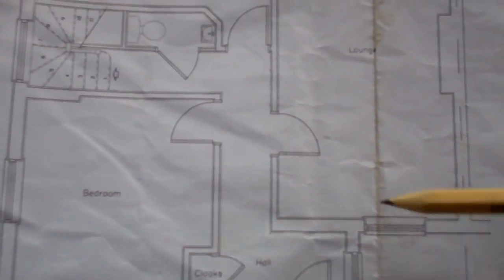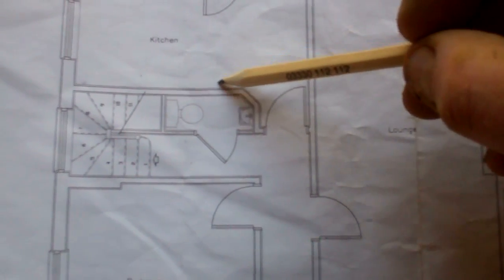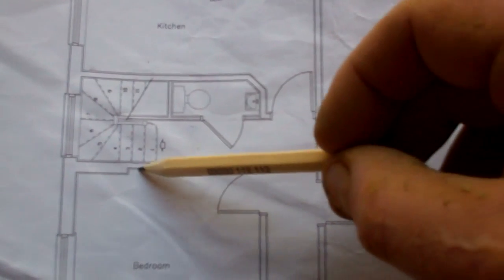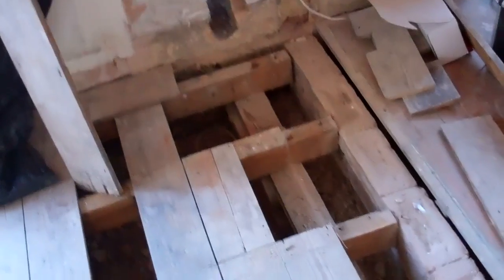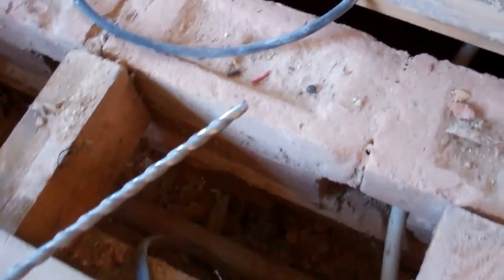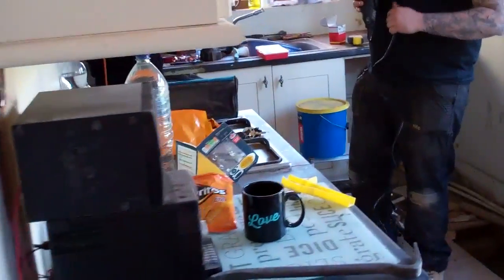load bearing walls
drilling into footings of load bearing walls at 67 vardon drive .